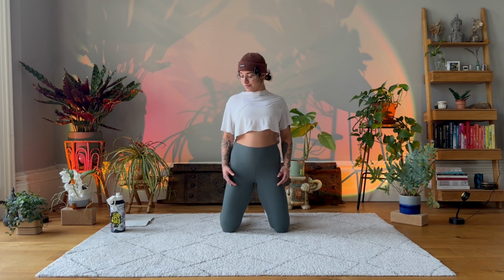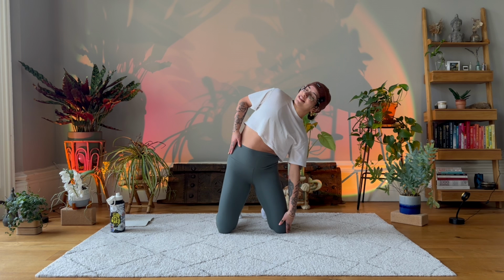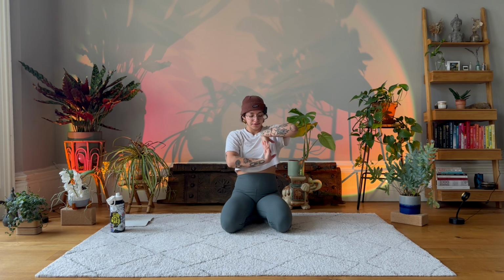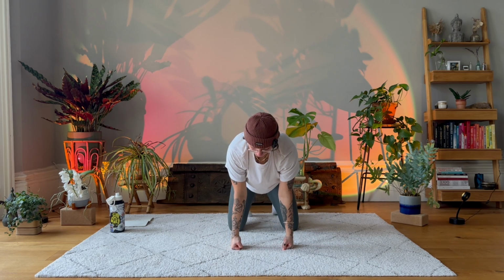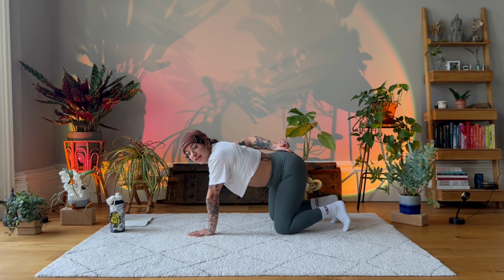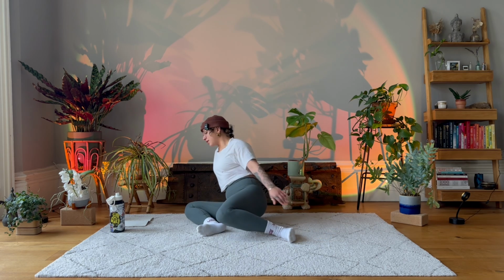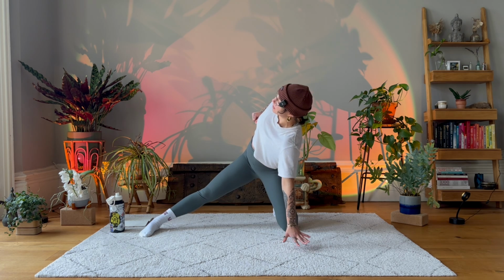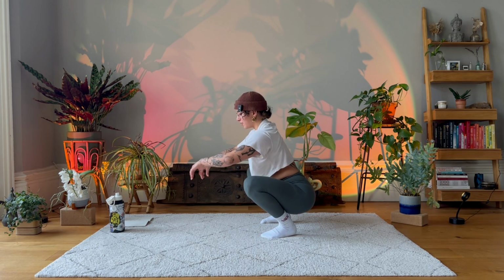MORNING MOBILITY | 21 minute daily body weight flow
This is a short and sweet MORNING MOBILITY class for you to follow along with! I'll be guiding you through some floor based, BODY WEIGHT movement to wake everything up and feel ready for the day! In this 21 MINUTE class (which you can do DAILY!) there will be stretches and drills that cover all areas, from the neck down to the ankles!

I really hope you have just as much fun practicing along with me as I did creating this class! So let's get moving and grooving!

EQUIPMENT: a pillow (optional)
LEVEL: open for all levels

👕 Top:  @lululemon
🩳 Leggings:  @lululemon